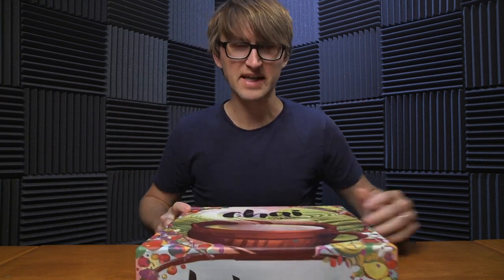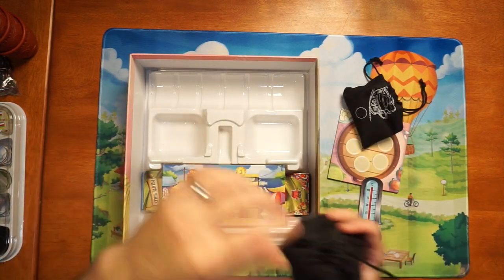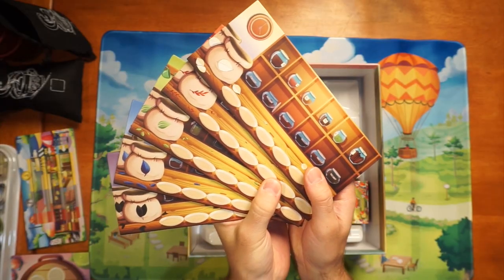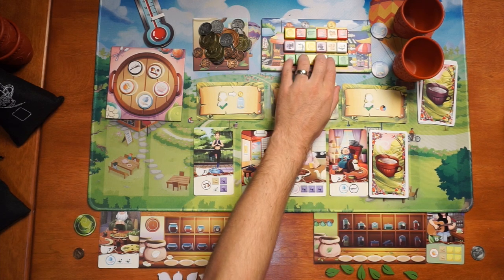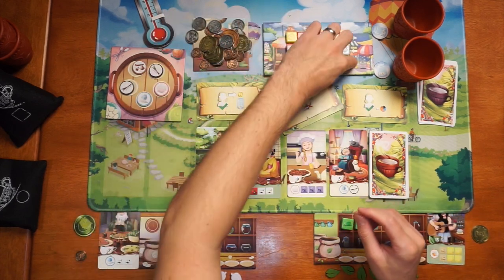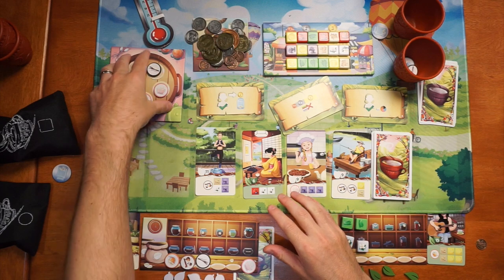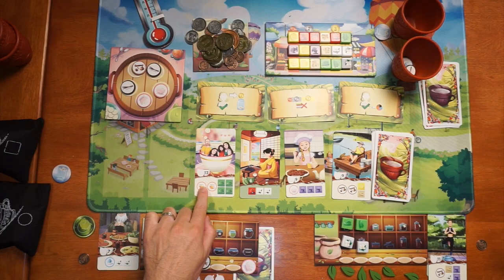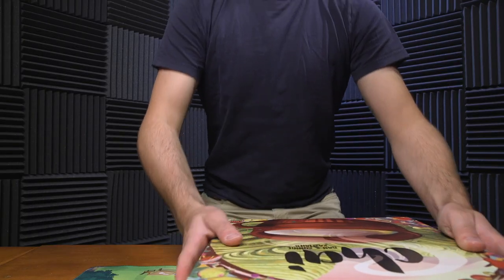Chai Board Game Preview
Steeped Games paid for me to make a preview video of the game and it's deluxe components. If you're a tea enthusiast or like solid game play with wonderful components that go to the kickstarter and consider backing the project for Chai and their expansion Chai: High Tea.